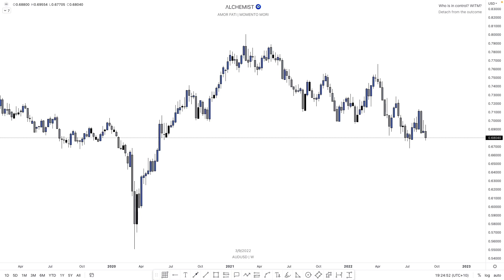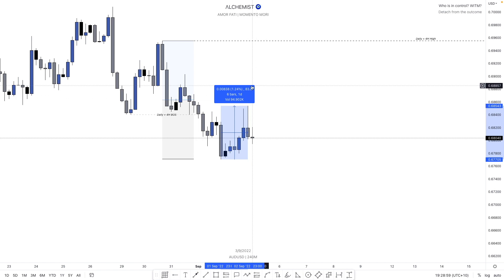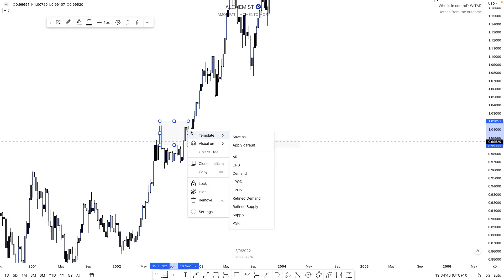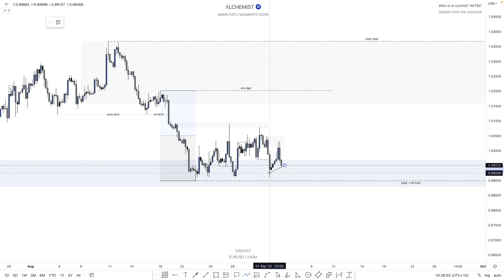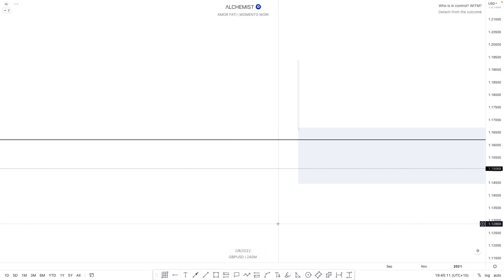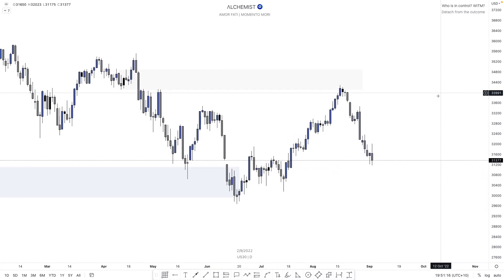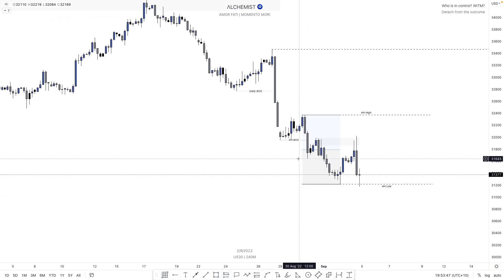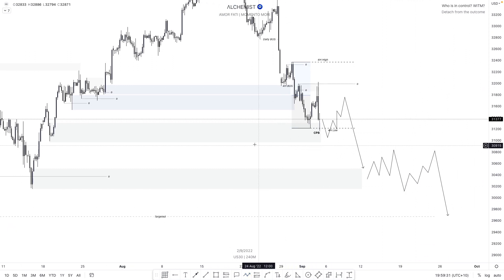SMC FOREX Top Down Analysis & Forecast - AUDUSD | EURUSD | GBPUSD | (EP. 2) + FLOWCHART EXAMPLE!!!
Using Top Down Analysis doesn't have to be difficult. Do this every weekend to preapre yourself for the week ahead!

Today's video will be a forecast on AUDUSD, EURUSD, GBPUSD and US30.

0:00 Intro
0:09 AUDUSD
7:58 EURUSD
14:28 GBPUSD
18:11 FLOWCHART SNEAK PEEK
20:16 US30

In the meantime, I hope you enjoy today's video and if you have any questions or comments, please let me know! 🧿